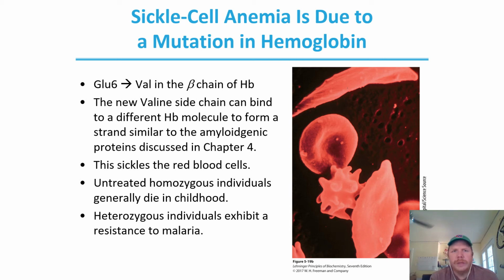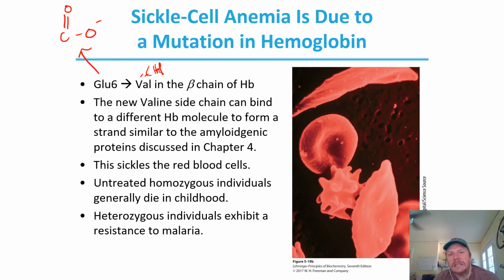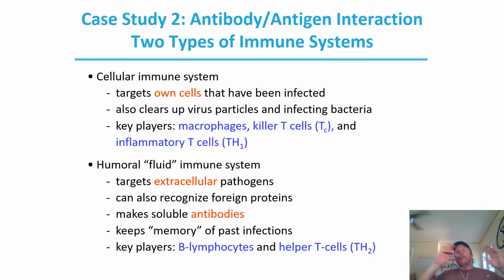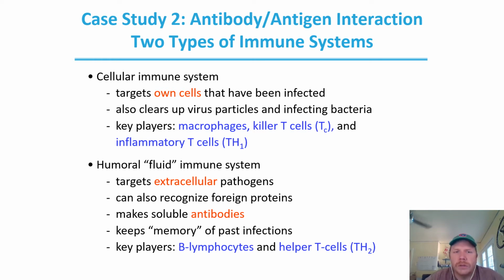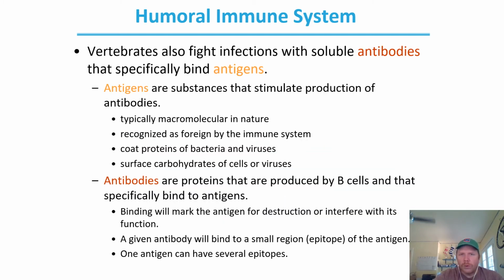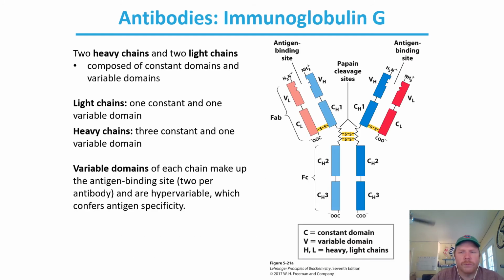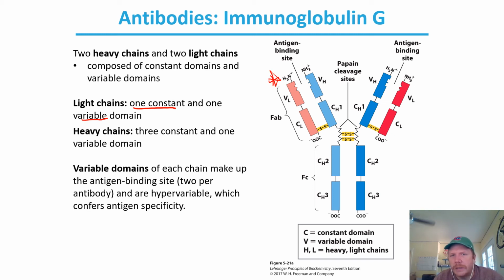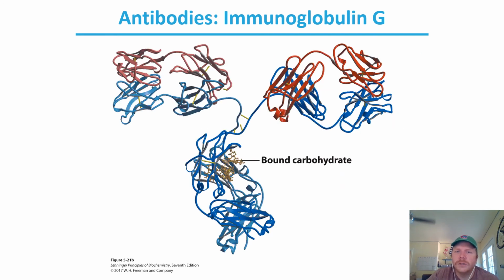Chapter 5 - pt6: Sickle Cell & Antibodies